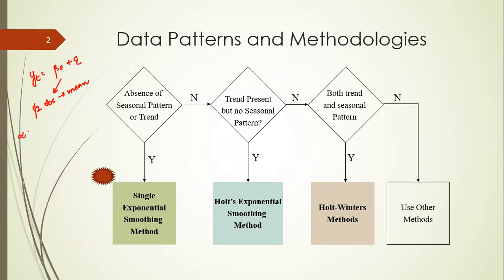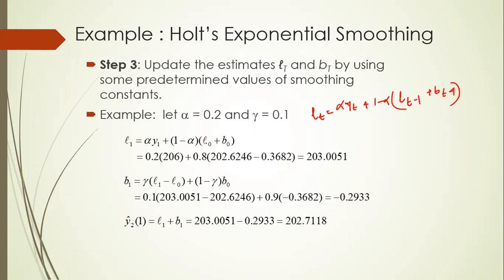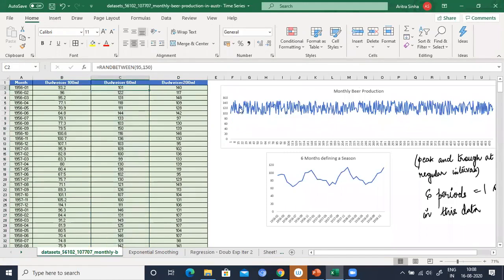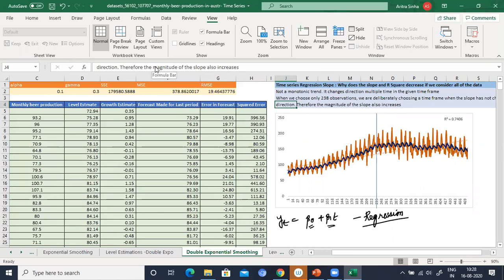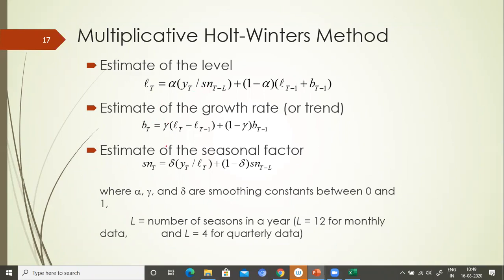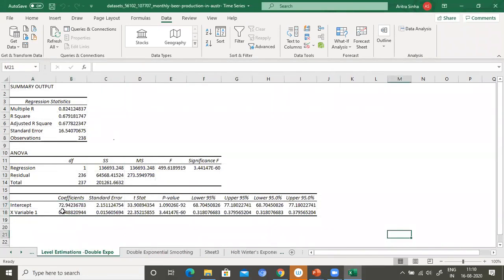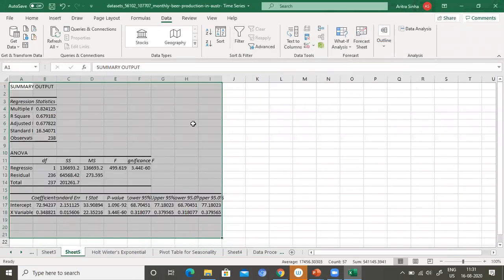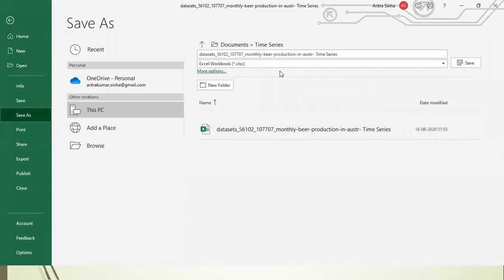Time Series Data Patterns and Methods - Data Analytics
In this tutorial learn about Time series Data Patterns and Methods, and do like, share and subscribe to our channel with bell notifications to receive the latest updates for more such videos & do comment down below if you have any doubts/queries.

Machine Learning,
Tensor Flow,
IBM Watson,
Google Cloud Platform,
Tableau, Hadoop,
Time Series,

*COURSE HIGHLIGHT*
1) IBM Certification
2) Live-instructor based online classes.
3) Industry expert trainers.
4) 12+ real-time projects of different domains.
5) Working professional friendly
6) Multiple batch option (Weekday/Weekend).